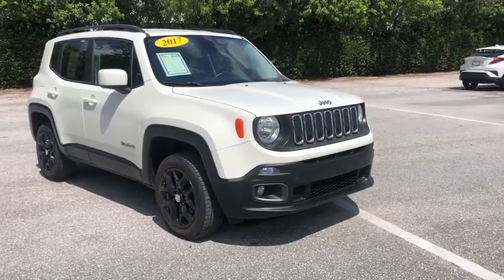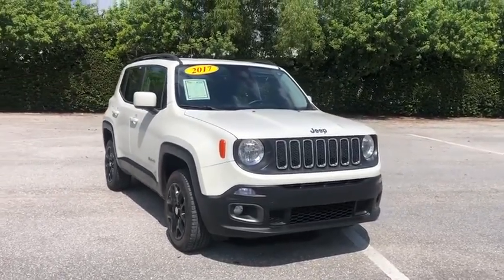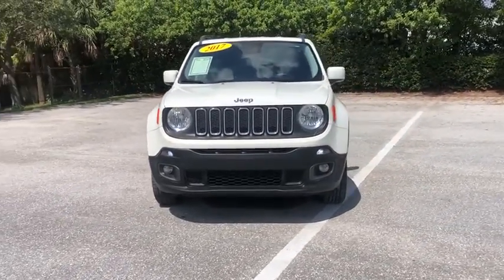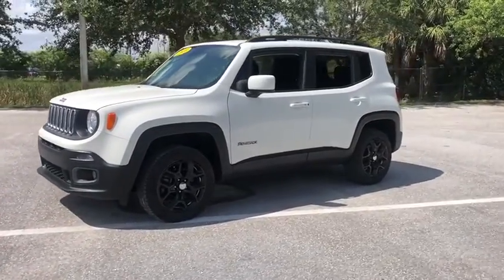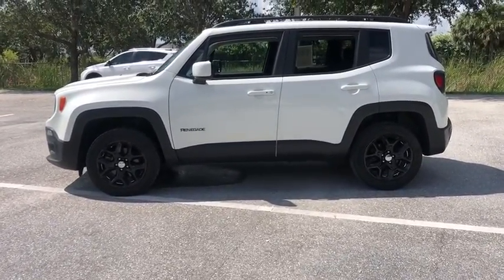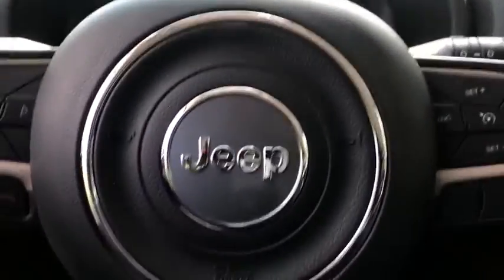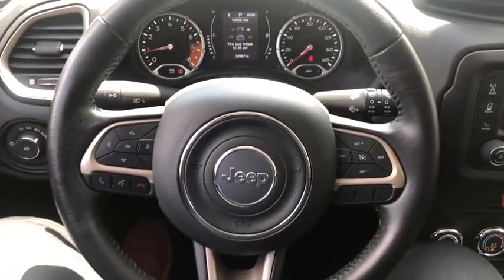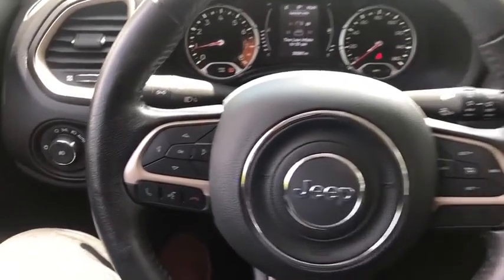2017 Jeep Renegade Fort Lauderdale, Coconut Creek, Hollywood, Tamarac, Coral Springs, FL UE88929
Alpine White Used 2017 Jeep Renegade available in Fort Lauderdale, Florida at Lipton Toyota. Servicing the Fort Coconut Creek, Hollywood, Tamarac, Coral Springs, FL area.

Lipton Toyota
1700 W Oakland Park Blvd

ONE OWNER !!, ** PREMIUM LEATHER INTERIOR !!, !! POWER SUNROOF / MOONROOF !!, !! BALANCE OF FACTORY WARRANTY !!, , ** SUPER LOW MILES **, ++ REAR BACK UP CAMERA ++, and ** BLUETOOTH FOR PHONE ** Lipton Toyota is proud to offer you this Beautiful 2017 Jeep Renegade. This Latitude Renegade is beautifully finished in Alpine White and complimented by and this exceptional vehicle gives you an amazing driving experience along with impressive Fuel efficiency rating. 21/29 City/Highway MPGbrbrbrOdometer is 16878 miles below market average!brbr2017 Jeep Renegade Latitude 2.4L I4 MultiAir 9-Speed 948TE Automatic Alpine White 4WDbrbrbrBuy with Confidence as all of our cars are have been through a thorough 160 point inspection by our ASE certified mechanics. Our Finance team has over 75 years combined experience with all types of credit; working closely with 25+ banks we handle all credit situations. Please visit our showroom at 1700 W Oakland Park Blvd, Fort Lauderdale FL 33311 to see our complete inventory. Lipton Toyota is proud to have served South Florida for over 30 Years. Call Click or come on by today.